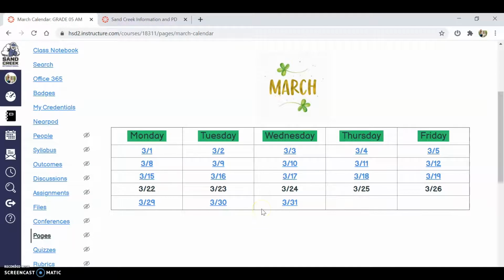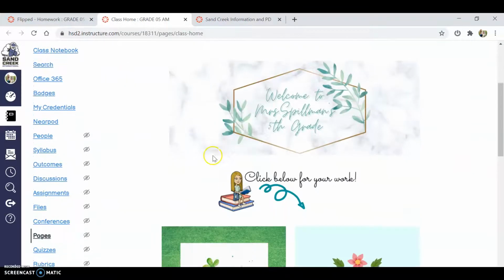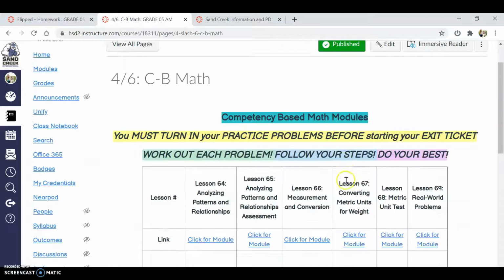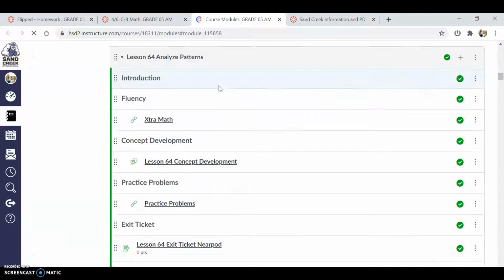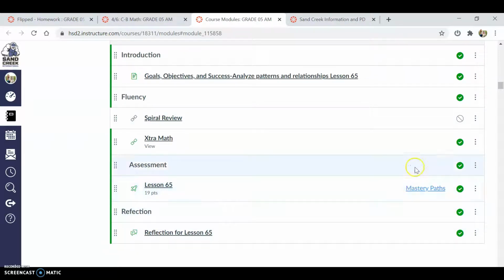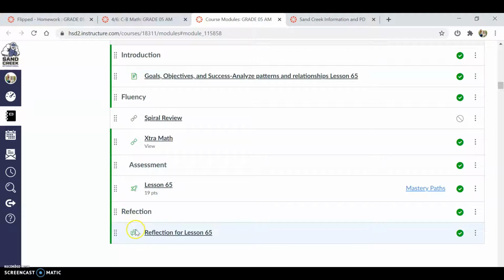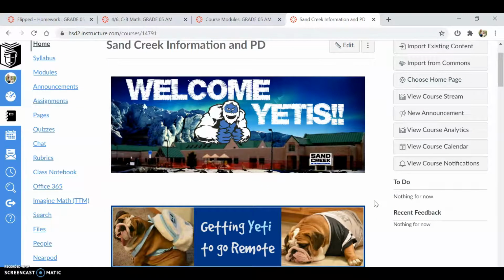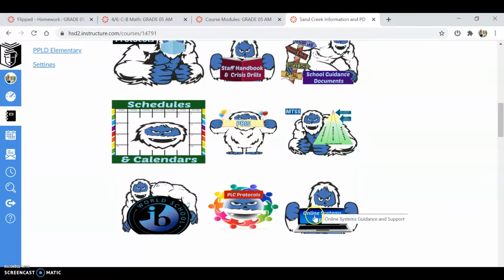CANVAS Course Exploration